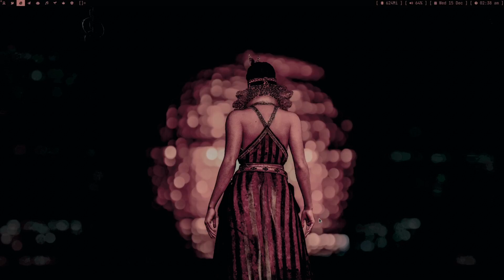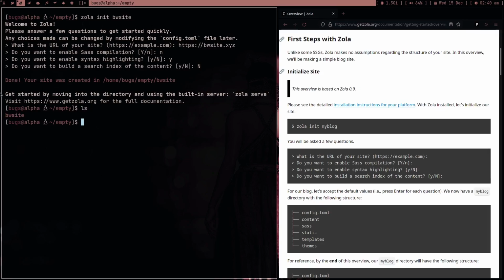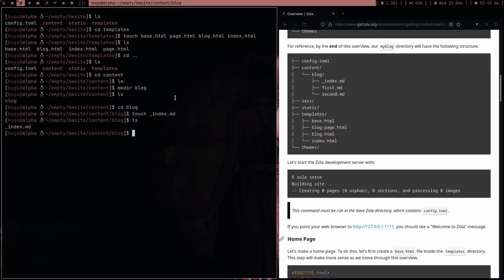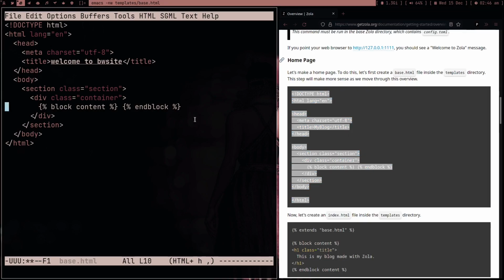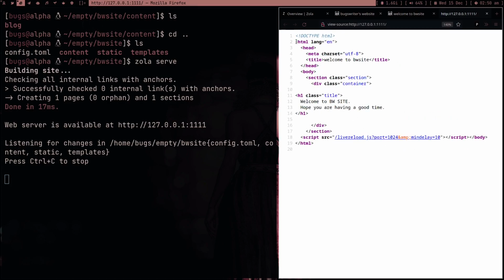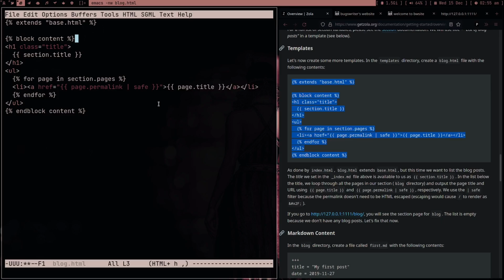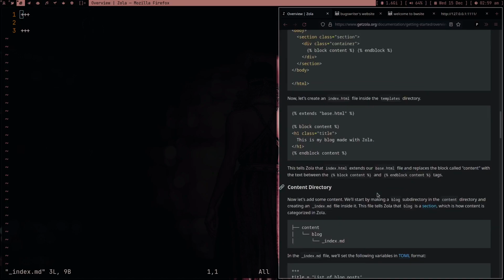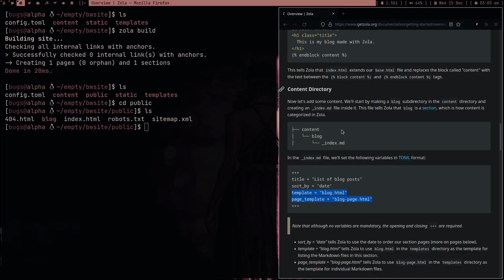How to make your personal website and blog feat. zola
This is just a simple zola tutorial.
because you are too lazy to read the docs.